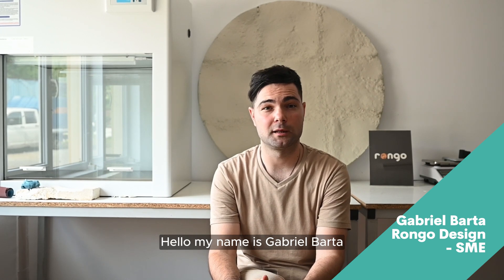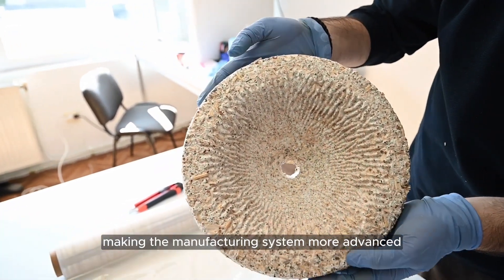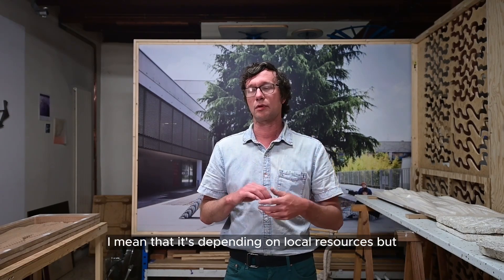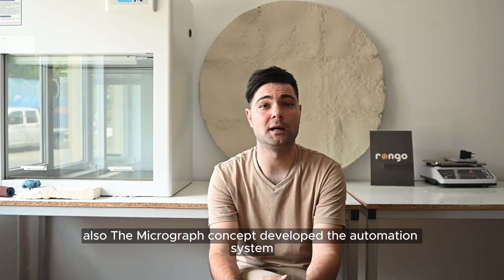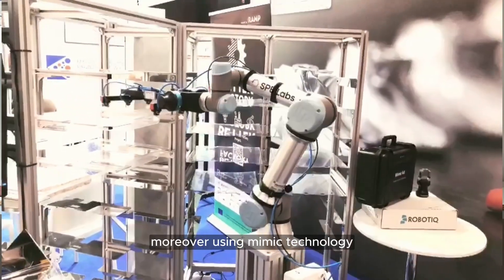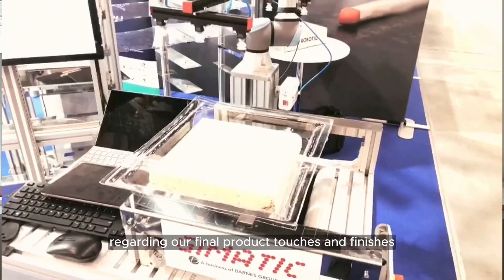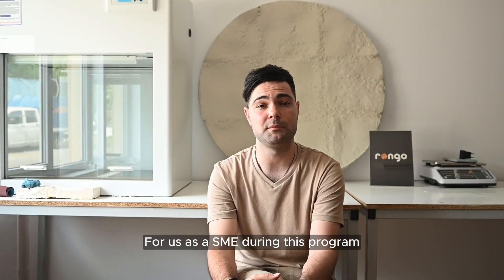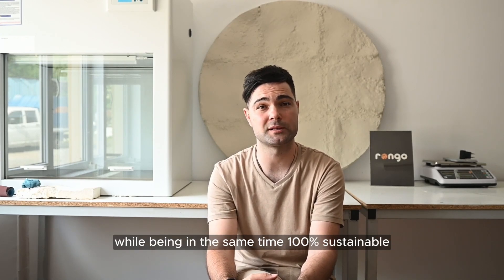Better Factory results: Team 'MICOCRAFT'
Welcome to our video series on the Better Factory project! In this episode, we explore the innovative solutions developed by team 'MICOCRAFT - Bio-Inspired Glue for Sustainably Manufactured Products' through Better Factory, a project aimed at helping manufacturing SMEs become more competitive globally by integrating art and technology expertise to create new and personalized products.

About 'MICOCRAFT’

MICOCRAFT is a collaboration between RONGO DESIGN, SPE Global Solutions, and ONSITE STUDIO. Together, they are developing a biobased material using natural glue to replace synthetic materials in sustainable manufacturing processes for the construction industry.

About Better Factory

Better Factory is a 16-month programme funded under the European Commission's Horizon 2020 programme. It empowers European manufacturing SMEs to enhance their global competitiveness by harnessing the combined expertise of artists and technology providers. Through generous funding of up to €200,000, teams embark on a 16-month journey to innovate and refine their processes, supported by the project’s 28 expert partners located across Europe.

Now in its final year, the Better Factory project marks a significant milestone in this journey that began in October 2020. Over the past four years, 16 dynamic teams have participated in the transformative Better Factory program, yielding pioneering art-driven solutions for the manufacturing industry.

Throughout the program, participating conventional factories have been transformed into lean-agile production facilities capable of manufacturing new and personalized products alongside existing ones. Promising results include solutions such as new 3D printing methods, pioneering durable materials, IoT corks and sustainable wine production, a new circular material for young tree growth, a smart digitized envelope, zero waste metal production, eco-friendly diving fins, and sustainable durable drinking straws.

Join us on this journey to discover how Better Factory is shaping the future of manufacturing and creating a more sustainable and competitive industrial sector.